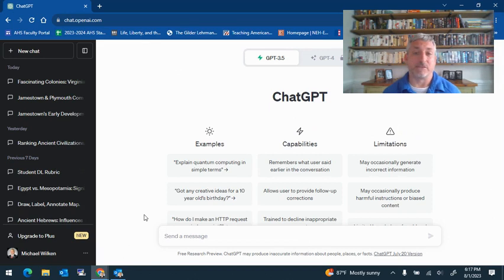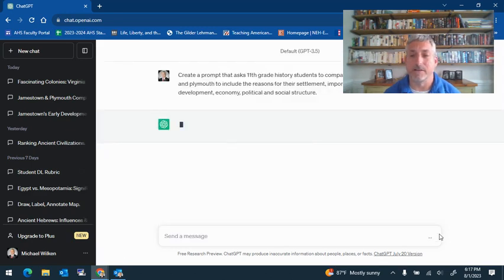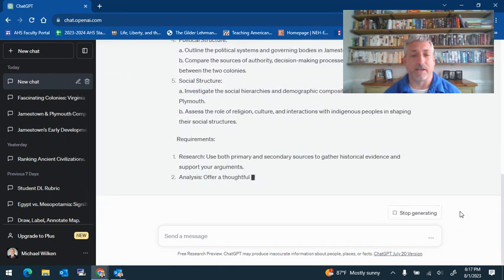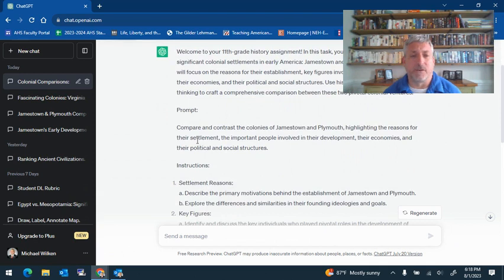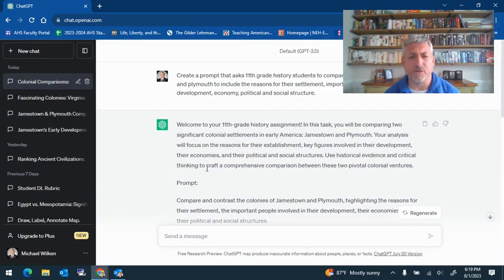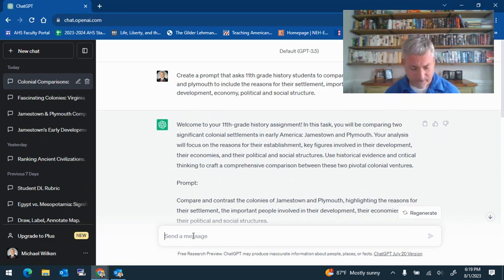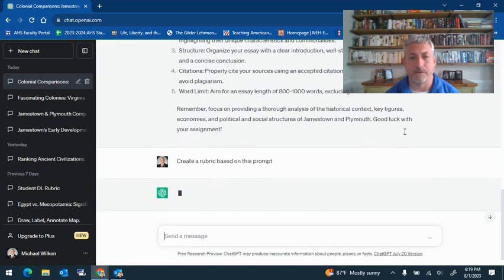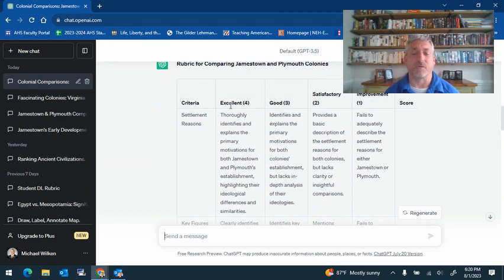Writing Prompts with ChatGPT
Bring writing to your classroom with writing prompts and rubrics created by ChatGPT.